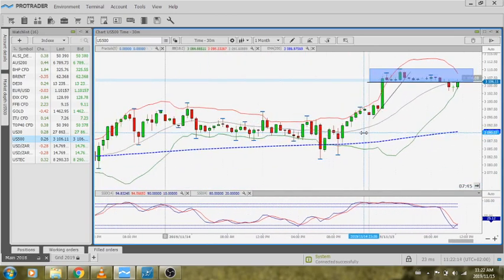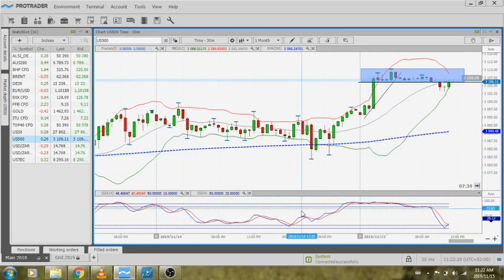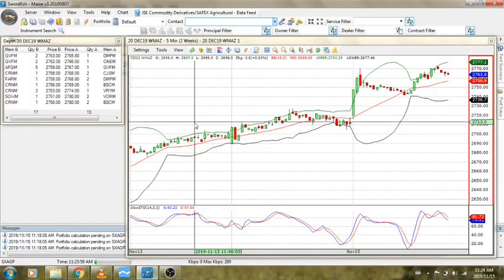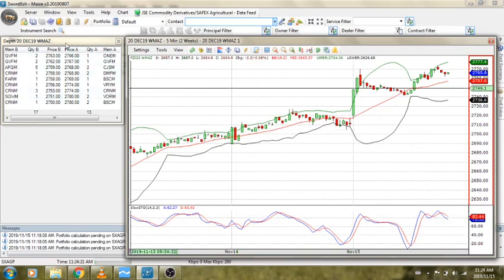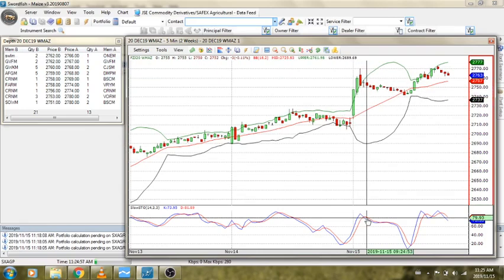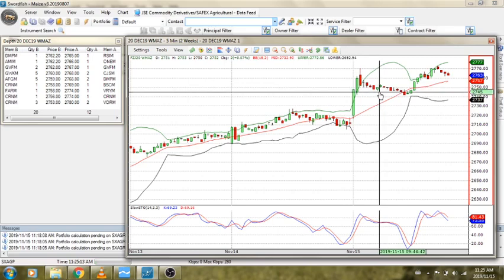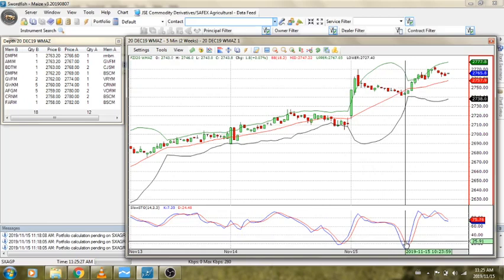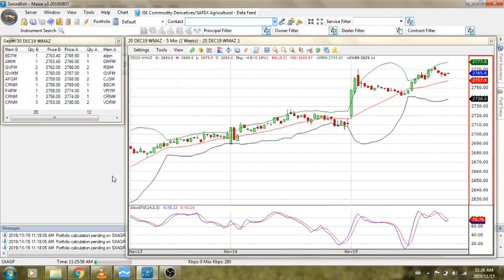stochastics Explained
Just Stochastics explained and how i use them in my Trading. Please note this is just my opinion that i share and is non-factual.